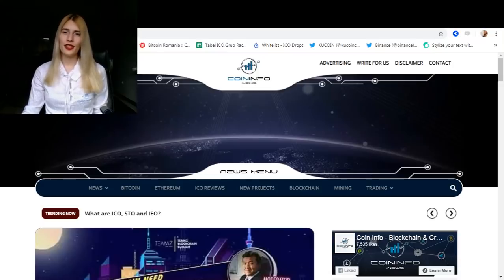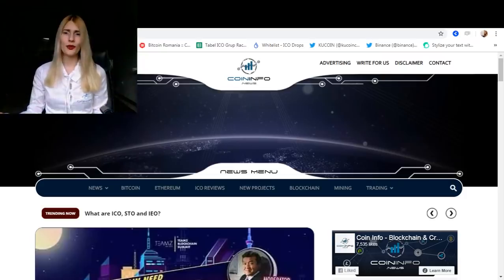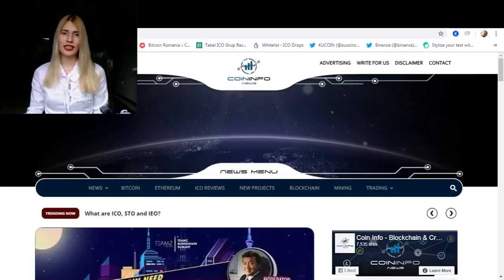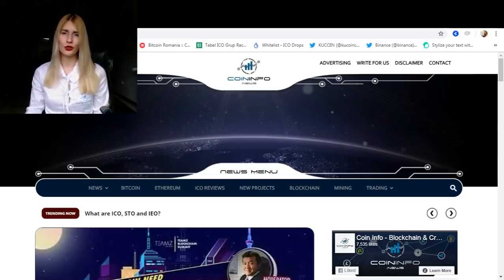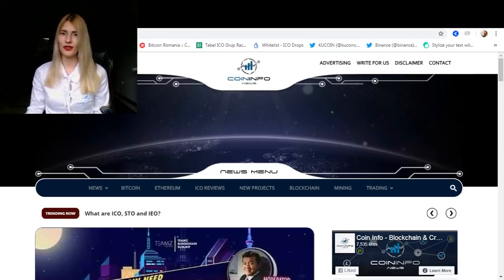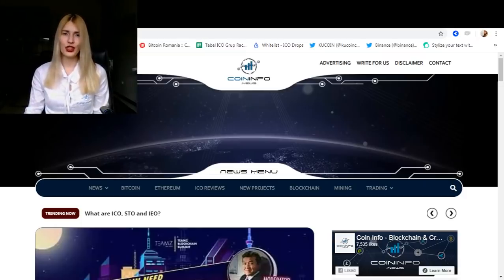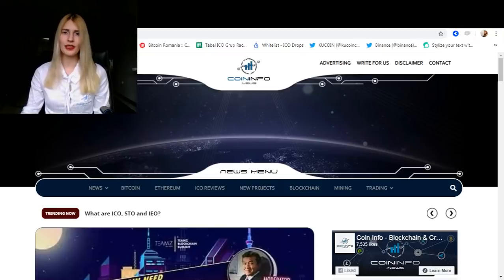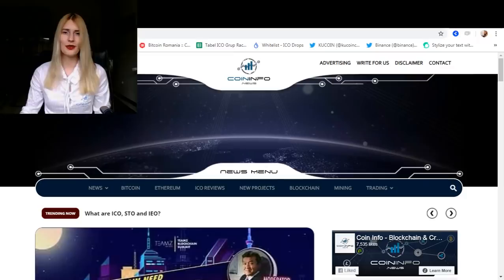What are ICO, STO and IEO? - Coin Info News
I am Maura, the Last Black Unicorn from Coin Info News and I would like to help you better understand a few terms that you’ve probably heard about in the past months.

The crypto industry has experienced a few changes in the past year that enabled the emergence of new methods to support new blockchain projects. Thus, projects undergoing ICO (Initial Coin Offering), STO (Security Token Offering) and IEO (Initial Exchange Offering) are gaining more exposure in the industry.

You can also join our “Telegram channel” and keep up with the latest news about blockchain and cryptocurrency!